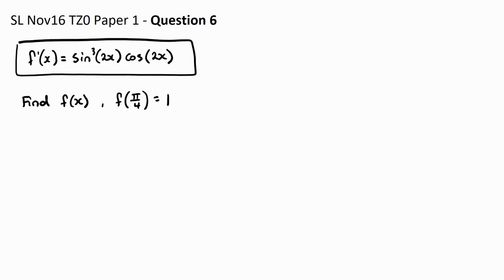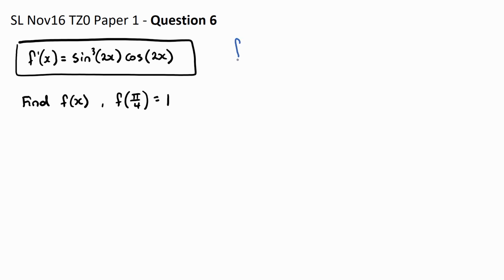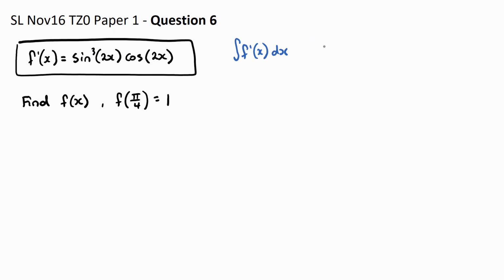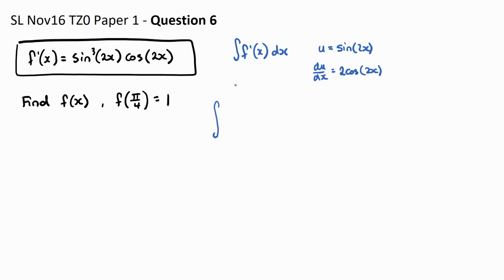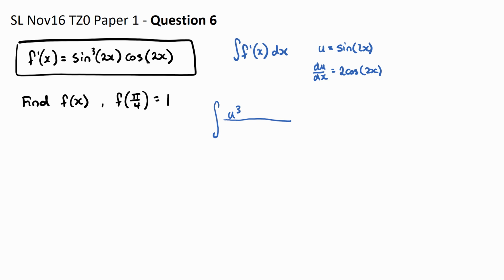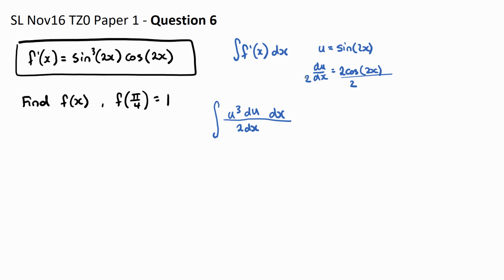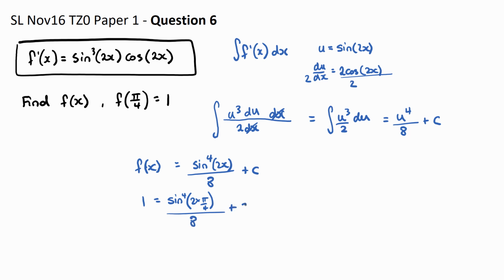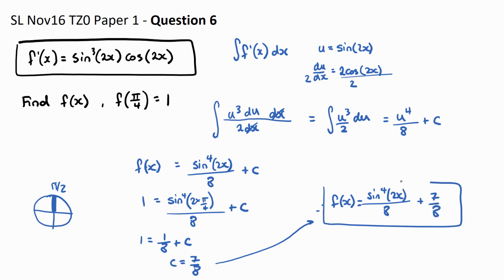Question 6 - SL Nov16 P1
Question 6
IB Mathematics Standard Level (SL)